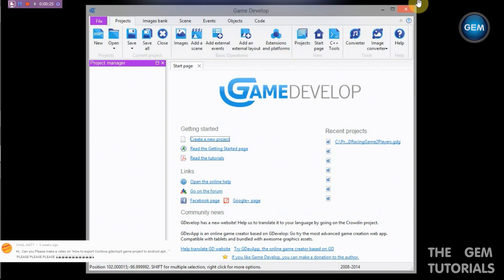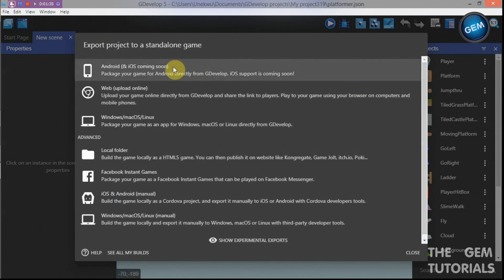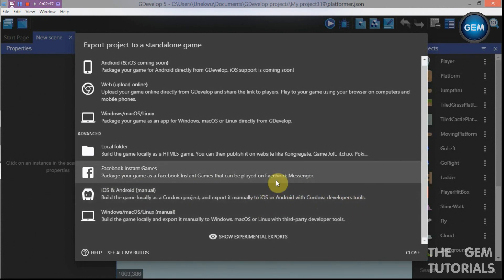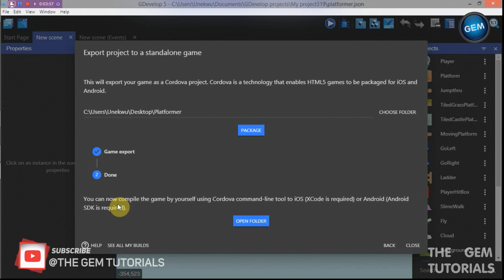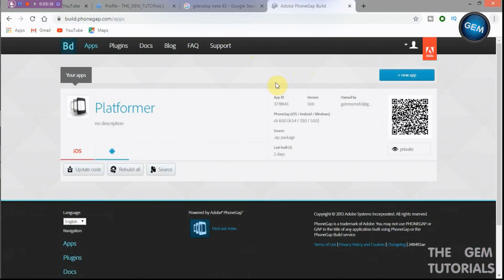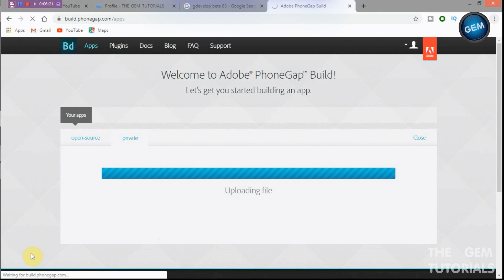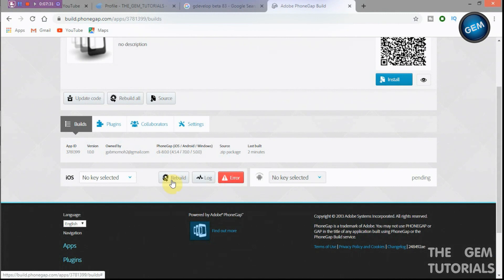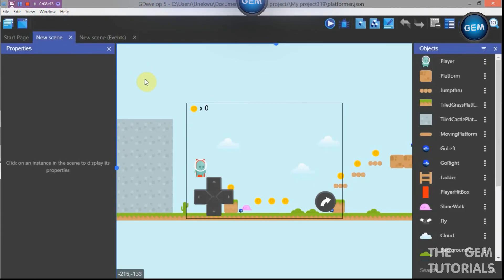How to export a cordova project | GDevelop 5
Hello Game devs, welcome back to another GDevelop 5 tutorial. In this tutorial, we will be exporting a cordova project in GDevelop 5.

-TUTORIAL REQUEST
This tutorial was requested by CHAL CATT"

-VERSION
5.0.0 Beta 83